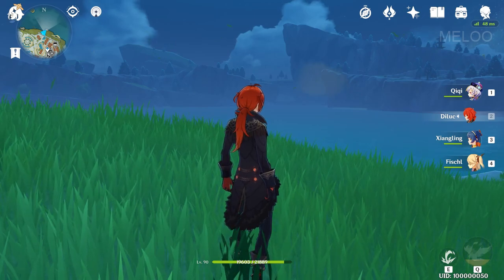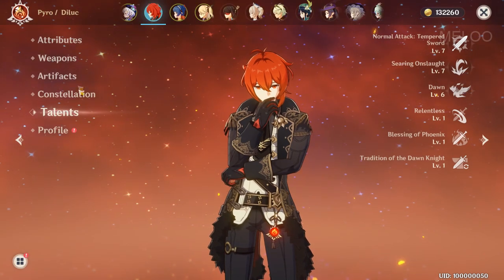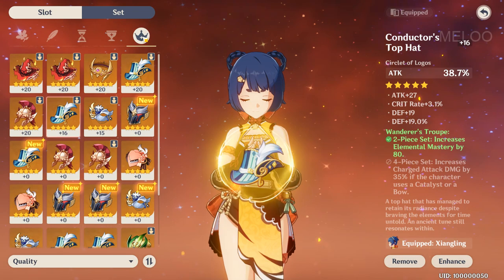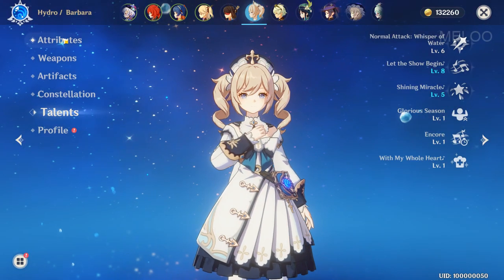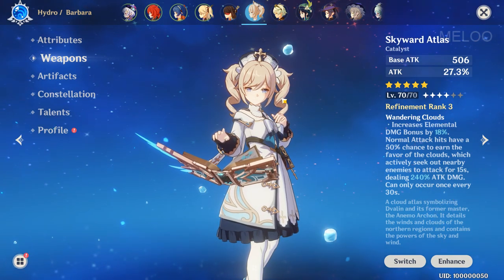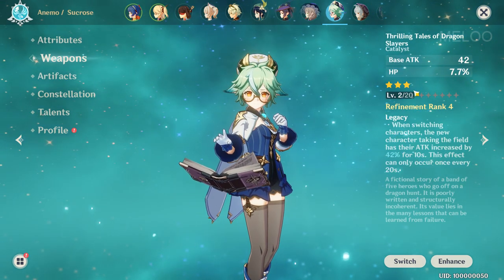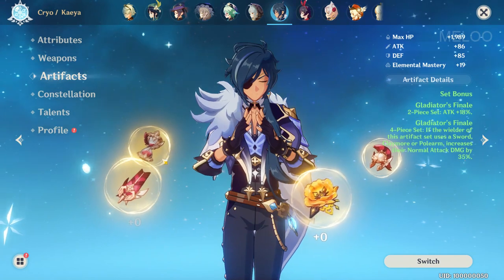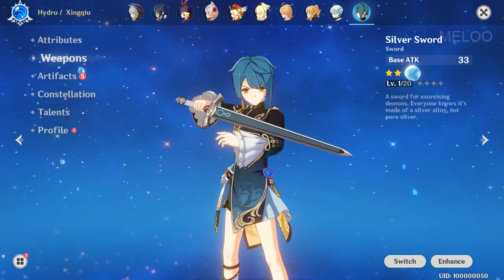Genshin Impact - AR 50 Account & LvL 90 Build Showcase (Diluc Qiqi Fischl)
Genshin Impact (PC / PS4 Pro) - AR 50 Account & LvL 90 Character Builds Showcase (Diluc Qiqi Fischl)

About Meloo:
Meloo is a channel that produces Guides, Creative Edits, High Quality Lore Videos, Comparisons & Mods for new video game releases. In my videos I  draw parallels, use Juxtapositions and other editing techniques to deliver my Gameplay in a transformative manner from the original narrative rather than full let’s plays. I usually focus on games for a more mature audience. All Gameplay is my own and is recorded and edited by me.